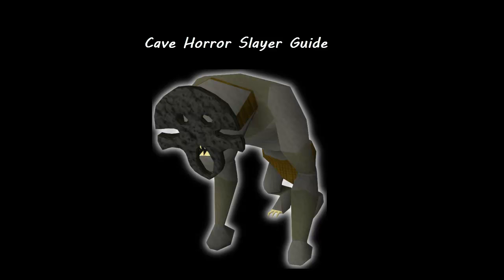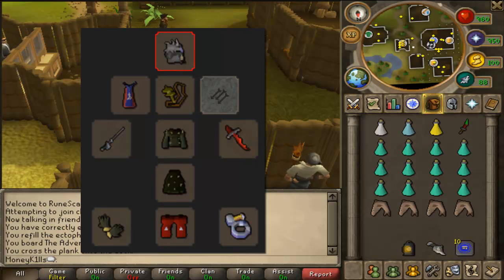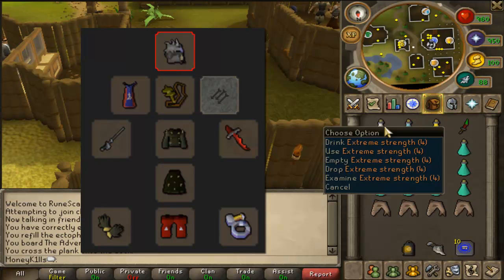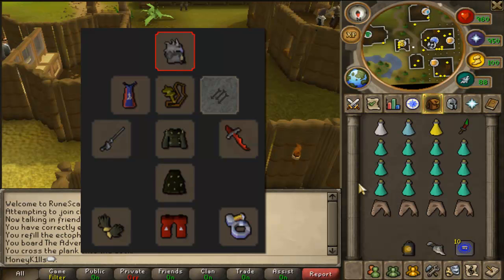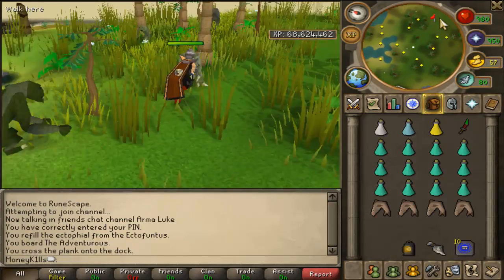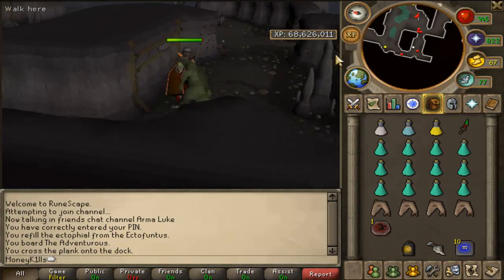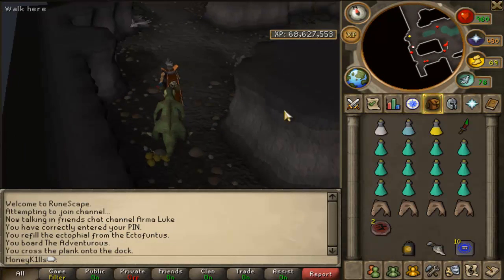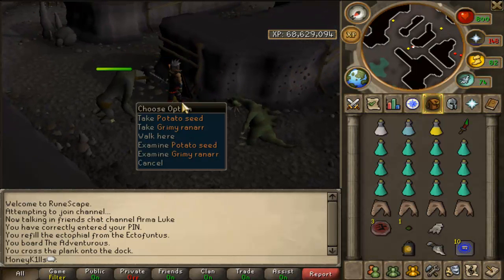Runescape Slayer Guide (Cave Horrors) Commentary